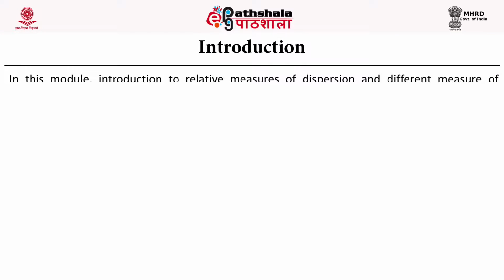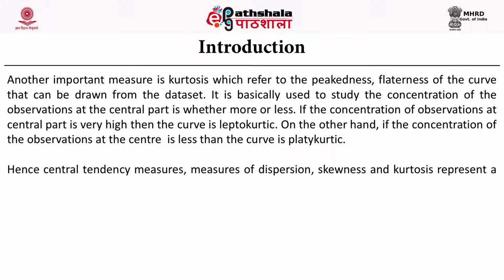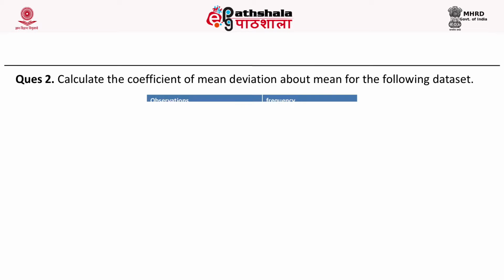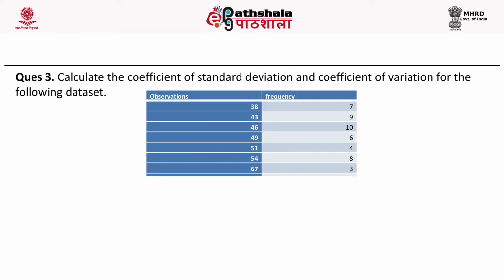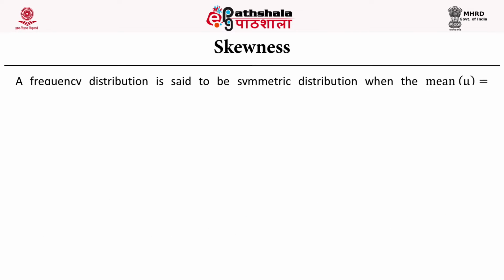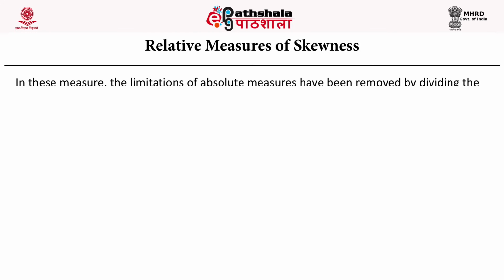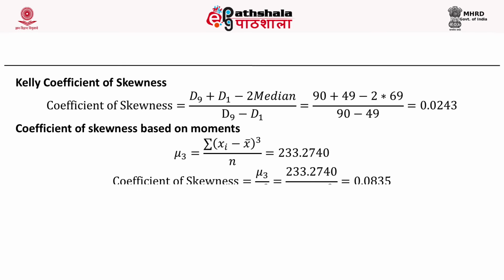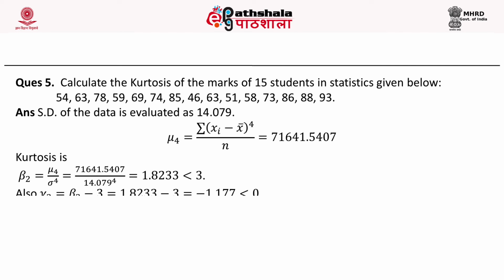9 Measures of Dispersion II with Skewness and Kurtosis